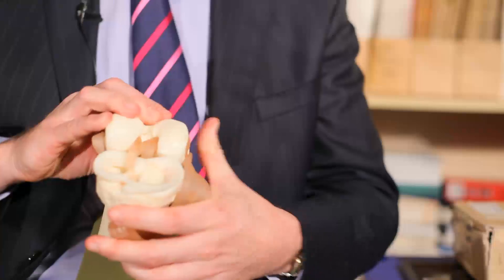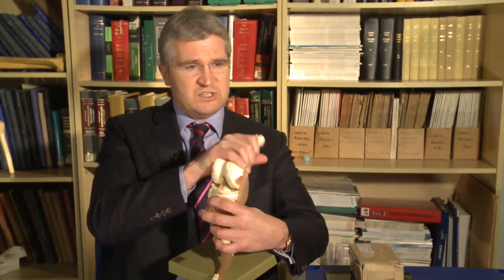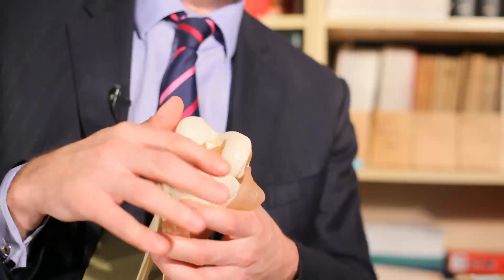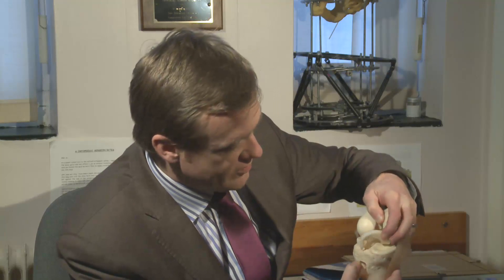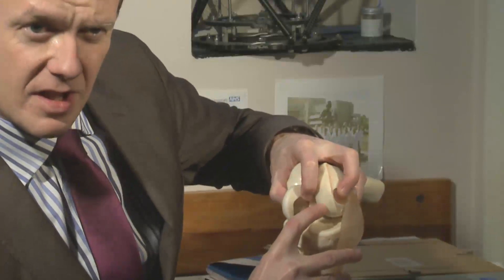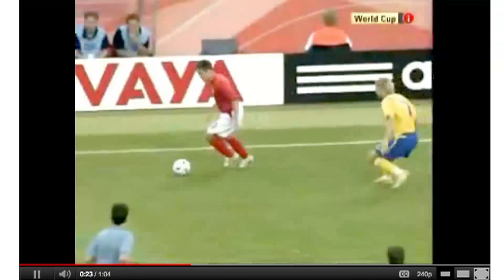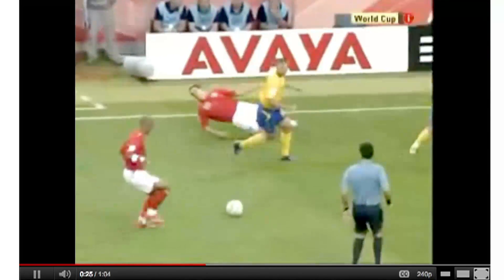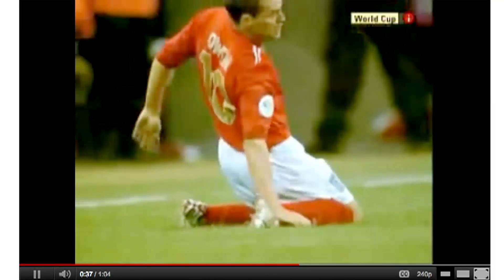Knee Pain | Arthroscopy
Normally, all parts of the knee work together in harmony. But sports injuries, arthritis, or weakening of the tissues with age can cause wear and inflammation, resulting in pain and diminished knee function.

This video takes a look at how some of the more common causes of knee pain are caused.